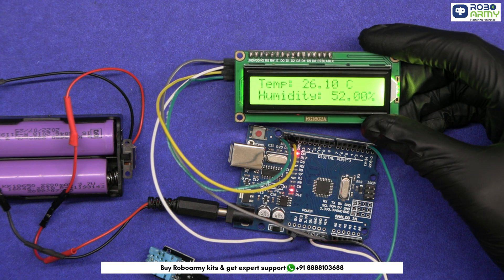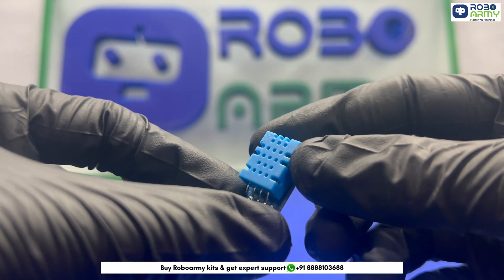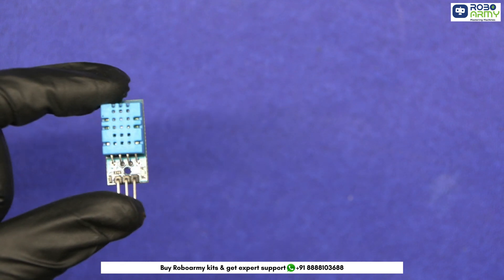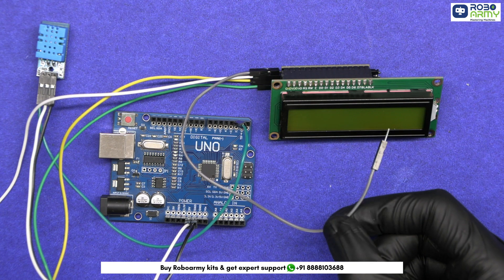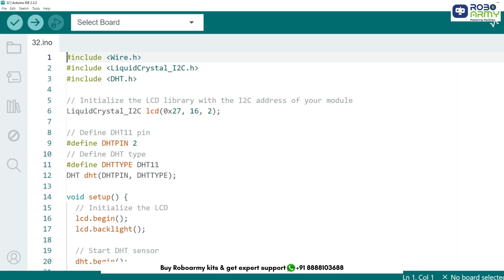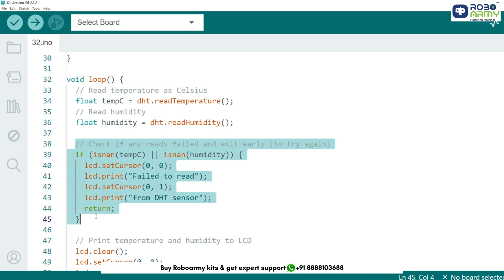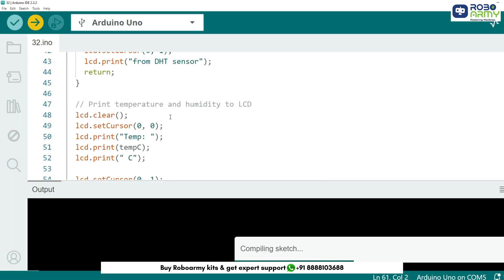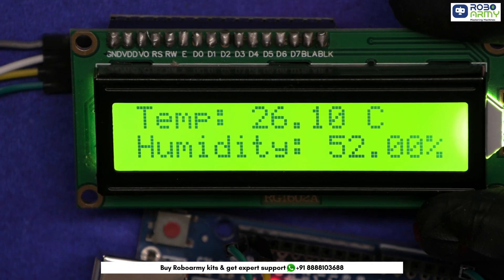🌦️ EnviroMeter: Temperature & Humidity Measurement Station with Arduino! 🌡️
🌦️ 🌦️ EnviroMeter: Temperature & Humidity Measurement 🌡️  Build Your Own Weather Station with Arduino!  (Real-Time Temp & Humidity Display)

2️⃣ Buy on Amazon
3️⃣ Buy on Flipkart

Create your own DIY Weather Station using Arduino! 🛠️ This project displays real-time temperature and humidity on an LCD screen, helping you monitor weather conditions right from your desk.
🔧 Components Required:
✔️ Arduino UNO Board
✔️ DHT11 Temperature & Humidity Sensor
✔️ 16x2 LCD Display with I2C Module
✔️ Jumper Wires
✔️ USB Cable
✔️ Battery Holder with DC Jack & Switch
✔️ 2 x Lithium-Ion Batteries

🎯 Learning Outcome:
✅ Arduino Programming: Learn to write and upload code for real-time data display.
✅ Sensor Interfacing: Understand how to use a DHT11 sensor to measure temperature & humidity.
✅ LCD Display Control: Learn to use I2C communication for efficient data visualization.
✅ Circuit Wiring: Gain hands-on experience in setting up and testing electronic circuits.